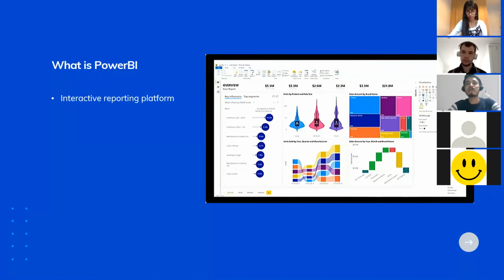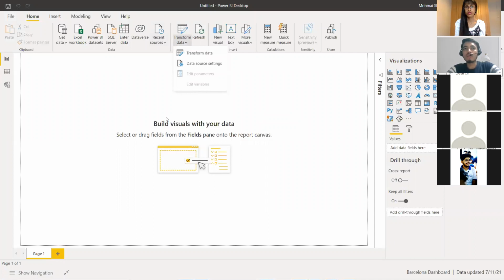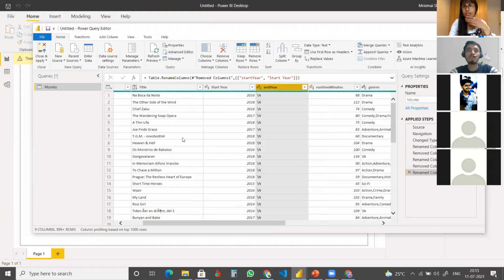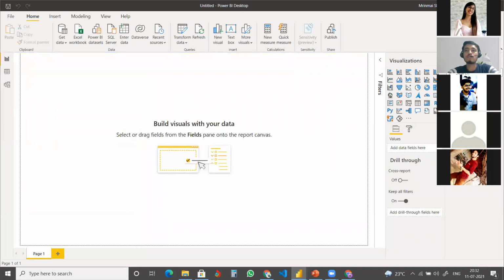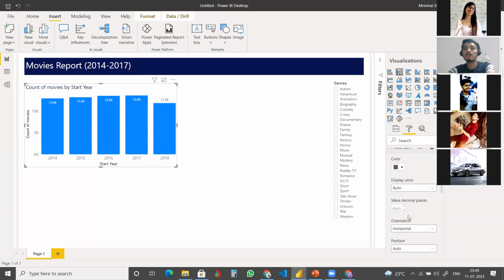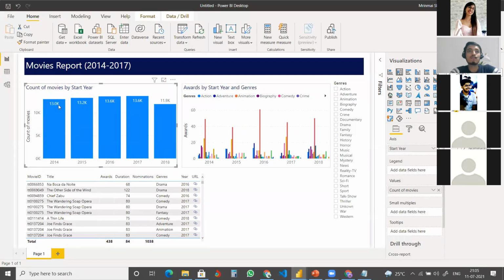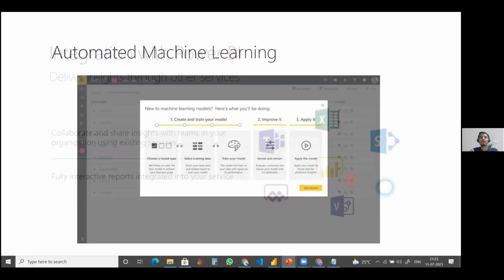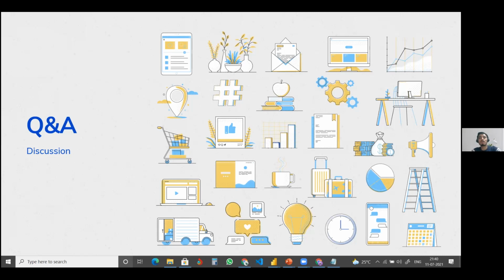GirlScript Ireland International Conference: Power BI Workshop by Mrinmai Sharma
Mrinmai Sharma, is a Data Analyst and Cloud Data Engineer by profession. Certified by Microsoft in PowerBI, SQl and various other technologies he has more than 4 years of experience working as a data professional. He has also worked in various Microsoft projects as a Data Engineer and Analyst in association with MAQ Software. He currently works as a Data & AI consultant for Neudesic. In his spare time he likes to practice music and art.